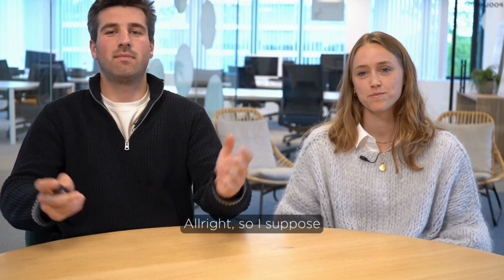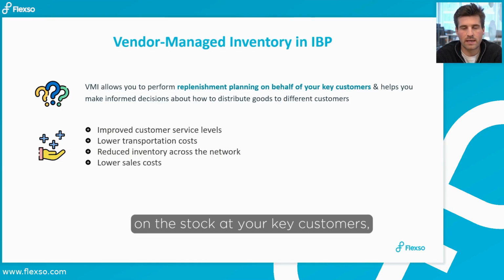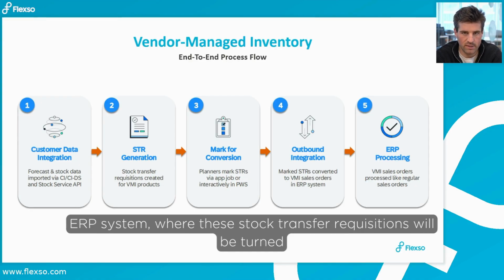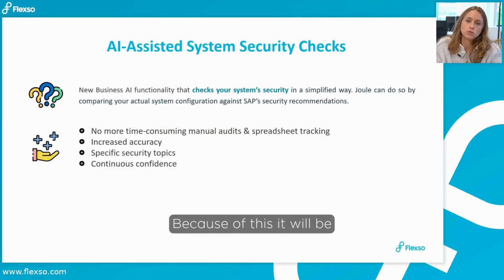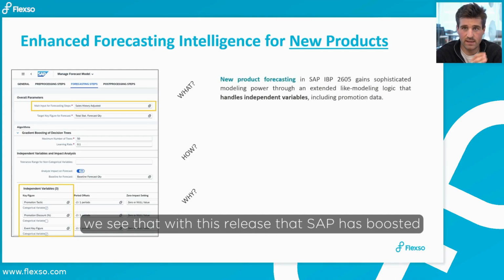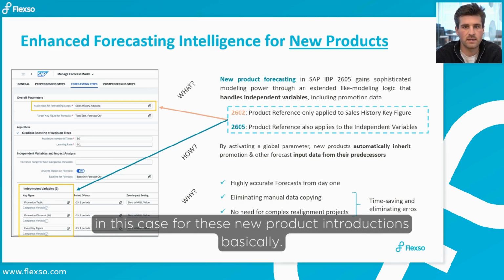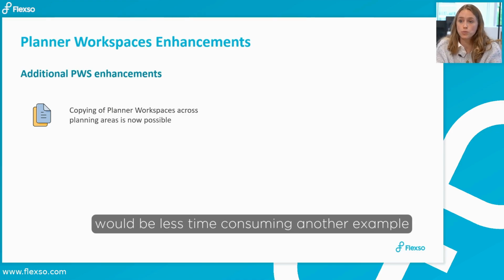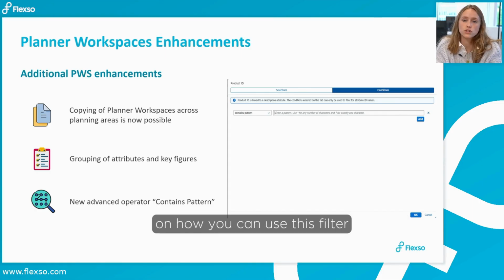SAP IBP Release 2605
Join Robin & Maïté, supply chain planning experts at Flexso, as they walk you through the key features of the SAP IBP May 2026 release (2605). In this video, you’ll discover:

01:25-Vendor Managed Inventory in IBP
05:05- AI-Assisted System Security Checks
08:00- Enhanced Forecasting for New Products
11:00- Planner Workspaces Enhancements

Stay ahead in supply chain planning with these powerful updates.

👉 Want to learn more?